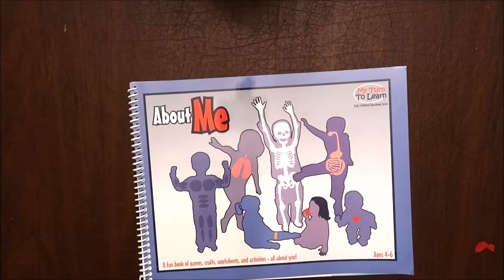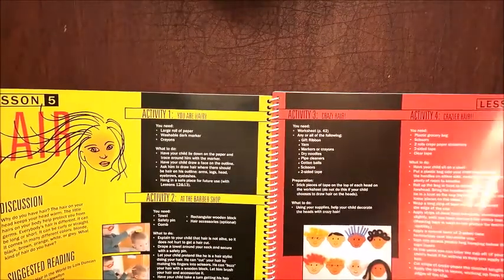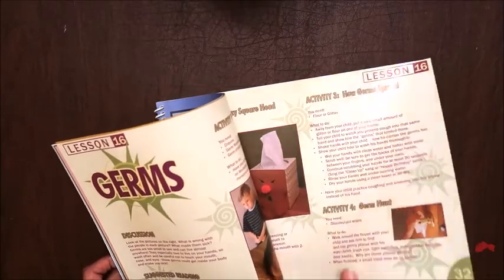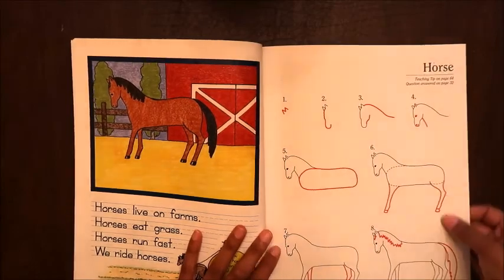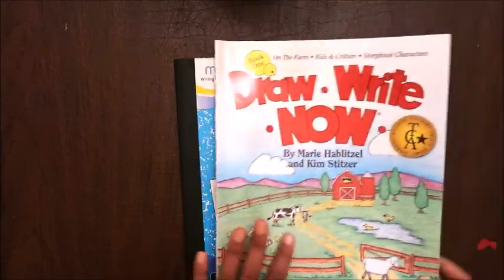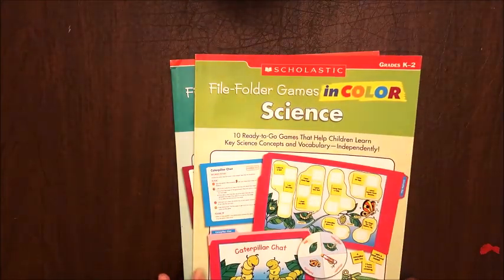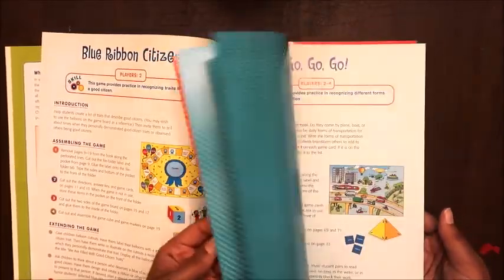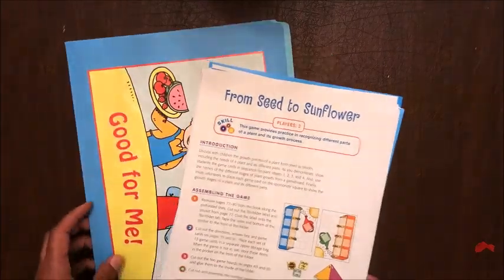KINDERGARTEN & FIRST GRADE CURRICULUM CHOICES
I have FINALLY narrowed down the curriculum that we'll be using over the next year or so for Kindergarten going in to First Grade.  Take a look at what we're using for handwriting, a portion of our Science and Social Studies.

If you're interested in any of these books:

Social Studies File Folder Games
Science File Folder Games
Draw Write Now Book 1
Draw Write Now Boxed Set
Primary Grades Composition Book

Hey there! My name is Marie Elaine, I'm a homeschooling mom of four, powered by protein powder and coffee!! I'm also a group fitness and boot camp instructor with a background in health and wellness, and Journalism, additionally, as a Lifestyle Weight Management Consultant and writer of countless articles and essays on clean eating, I specialize in the need for balance when reaching your weight loss goals. or ANY goals for that matter!!